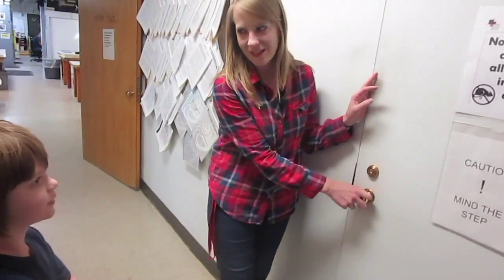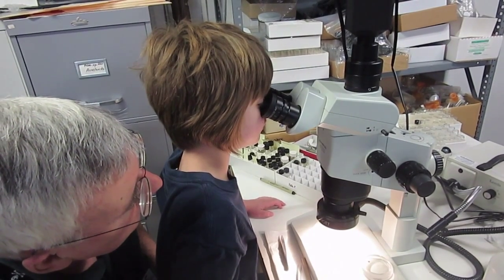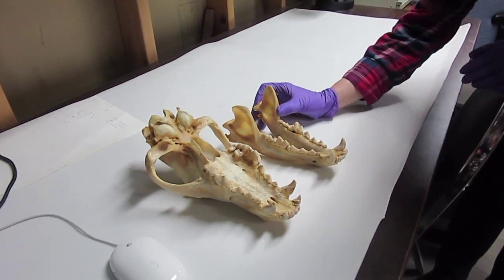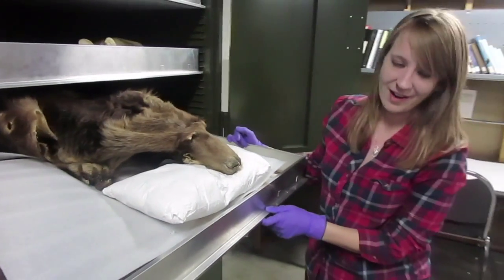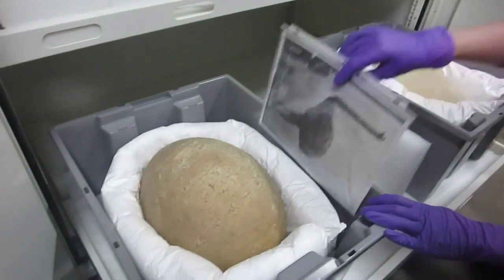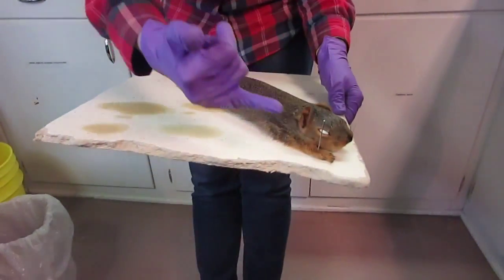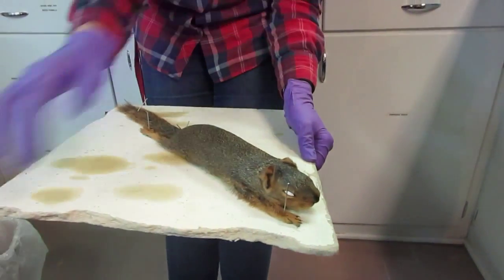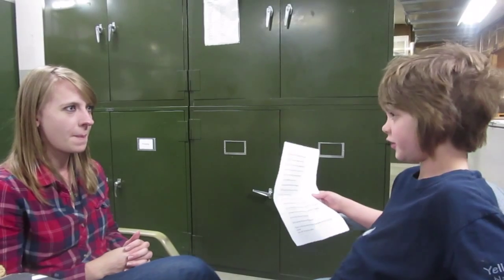Behind the scenes at the Denver Museum of Nature and Science- Day 285 | ActOutGames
Home School Science- An interview with mammal technician Meghan Truckey from the Denver Museum of Nature and Science.

The museum was awesome in allowing me to come in and see a lot of behind the scenes areas and ask Meghan lots of questions.  We saw so much, and it was sad to cut the video down to just 20 minutes, but we might do a second part later with some of the cut footage.

You'll see in the video that I surprised Meghan by asking her about her acting.  You can see a list of her credits

Send me a package and be on the mail vlog:

Presley @ Actoutgames
6834 South University Blvd. #127